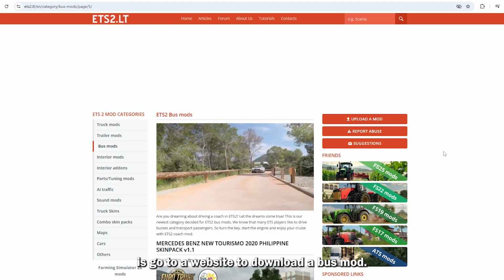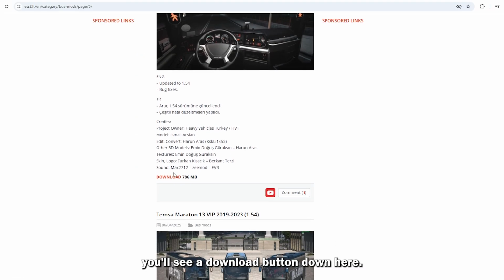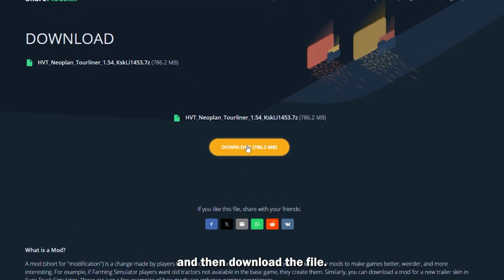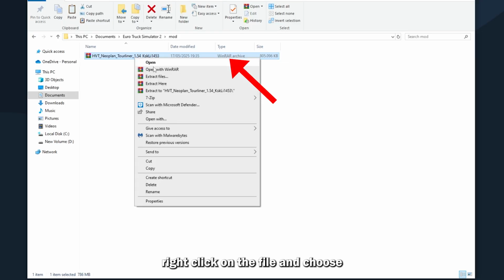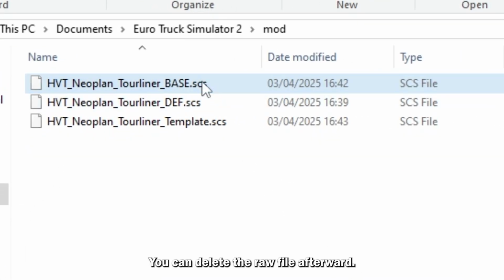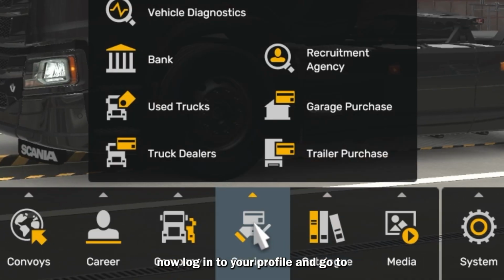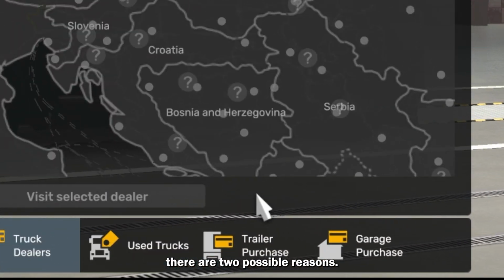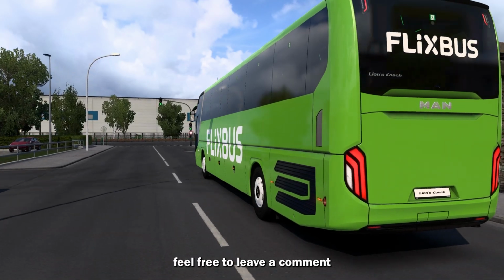How To Install a Bus Mod in ETS2 1.57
In this video I'll be doing a tutorial on how you can drive any type of bus in ETS2 or ATS for free in 2025 via mods.

❗Be aware of the false download buttons please.
Best pages to download bus mods:
-ETS2:

I create ETS2 tutorials that save you time and make learning easier.
If you found this guide useful, consider buying me a coffee ☕ , it really helps me keep making more content

🚚TruckersMP: TheGoya

Timestamps:
00:00 - Intro
00:12 - Tutorial
01:33 - Common issues & fixes
01:55 - Outro

WARNING⚠️⚠️
Please make sure that you have an antivirus before installing . I won't be responsible for any issues as a result of these modifications you are downloading them at your own risk and responsibility.